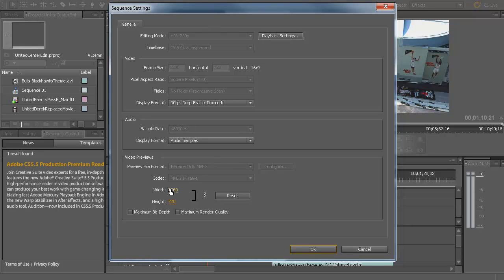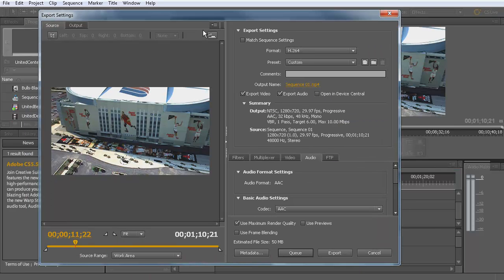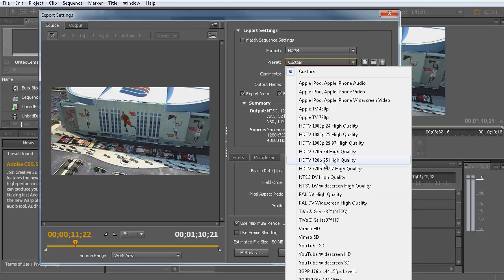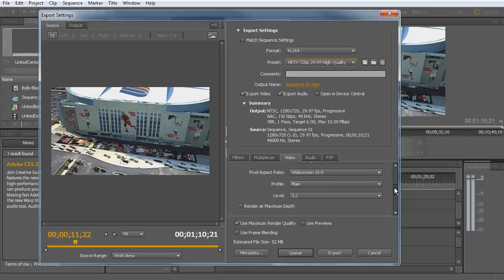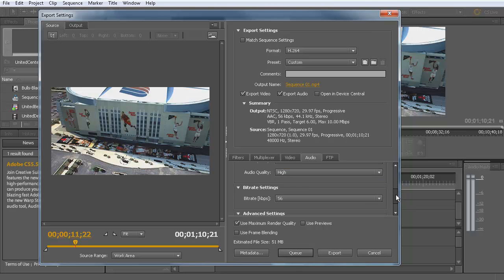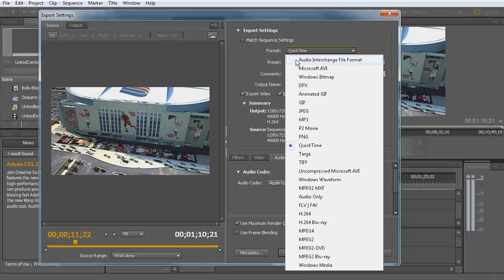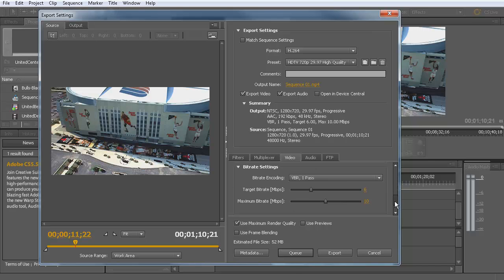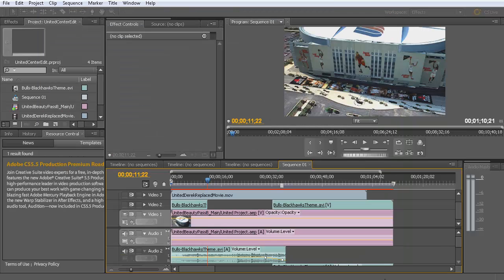PremiereExportVideo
Exporting video files from Premiere